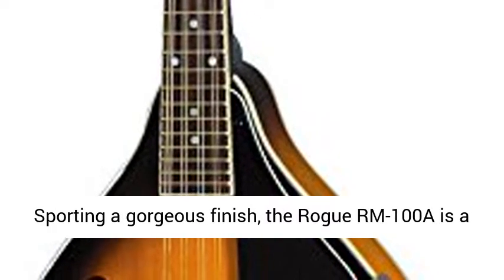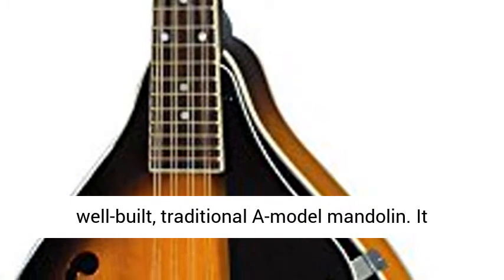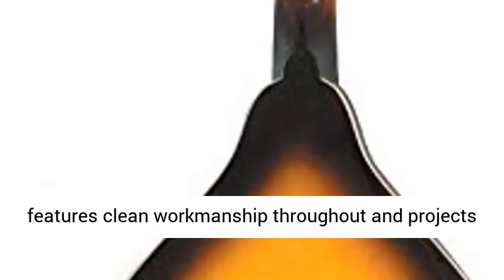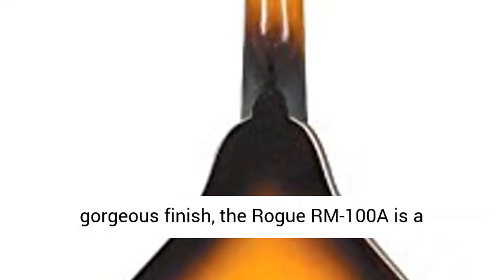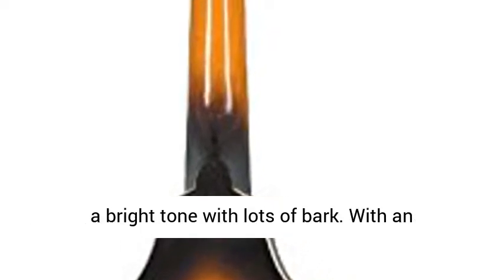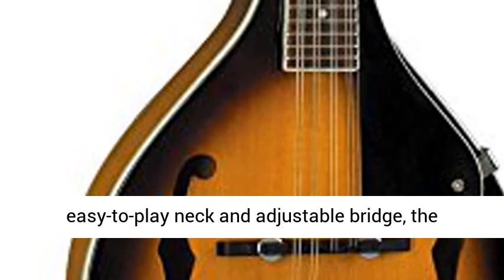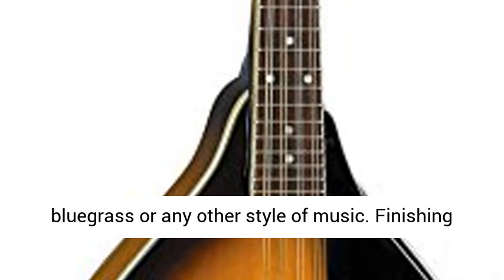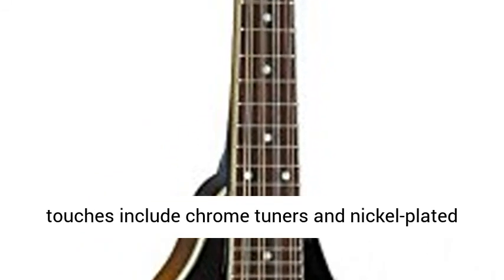Rogue RM-100A A-Style Mandolin Sunburst - Overview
Maple neck
Rosewood fingerboard
Adjustable compensated rosewood bridge
12th-fret neck joint
Chrome tuning machines

Easy to play and easy to own! Sporting a gorgeous finish, the Rogue RM-100A is a well-built, traditional A-model mandolin. It features clean workmanship throughout and projects a bright tone with lots of bark. Sporting a gorgeous finish, the Rogue RM-100A is a well-built, traditional A-model mandolin. It features clean workmanship throughout and projects a bright tone with lots of bark. With an easy-to-play neck and adjustable bridge, the RM-100A is perfect for beginners who wish to play bluegrass or any other style of music. Finishing touches include chrome tuners and nickel-plated frets. Case sold separately

Rogue RM-100A A-Style Mandolin Sunburst